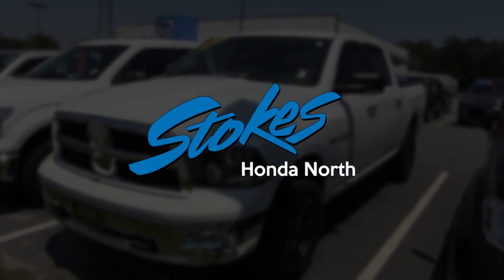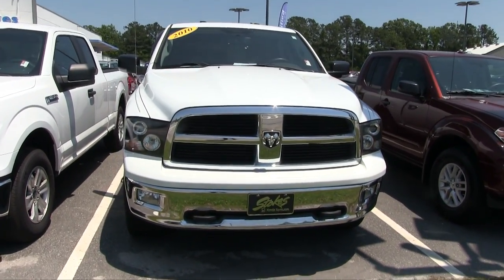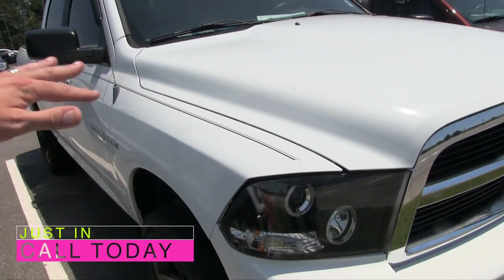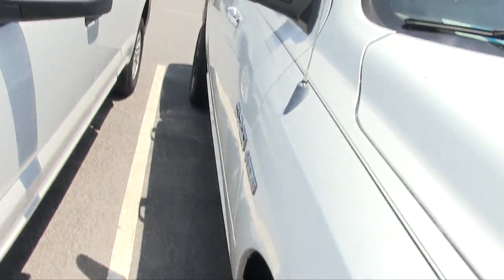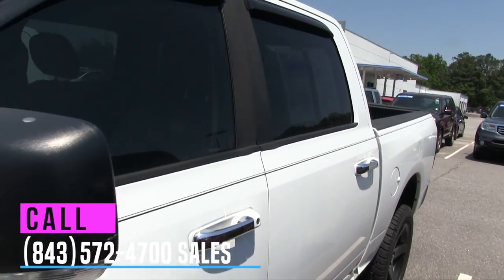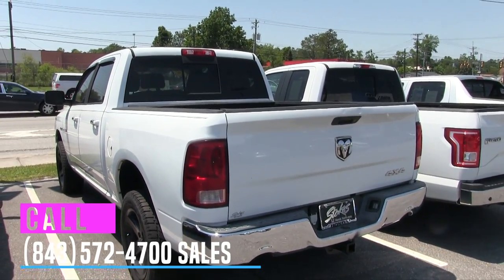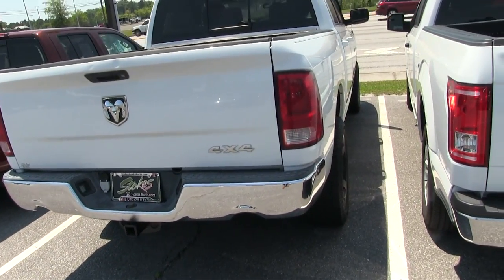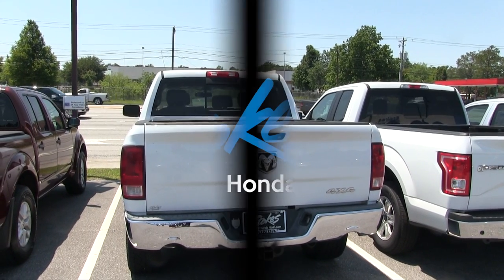2010 Dodge RAM HEMI - For Sale Review Exterior Walkaround @ Stokes Honda North | May 2017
Here's a preowned 2010 Dodge RAM HEMI for sale at Stokes Honda North. For more detail info visit them
Give them a call at (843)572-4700